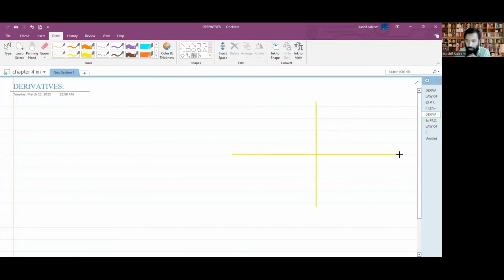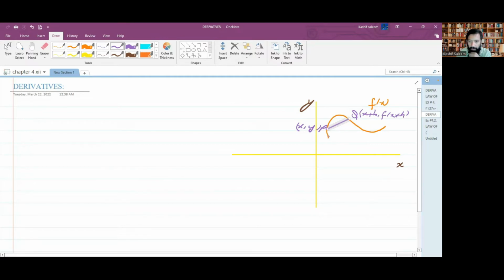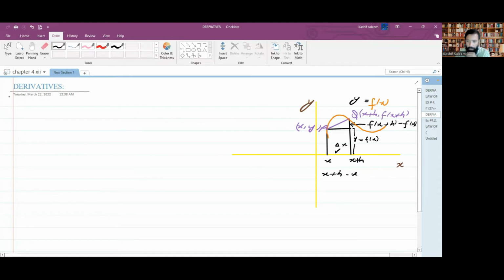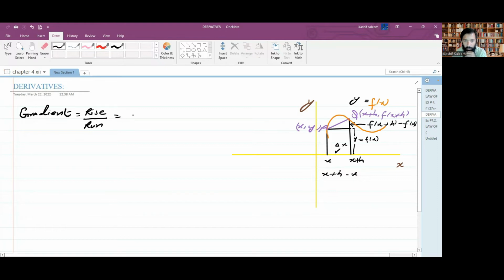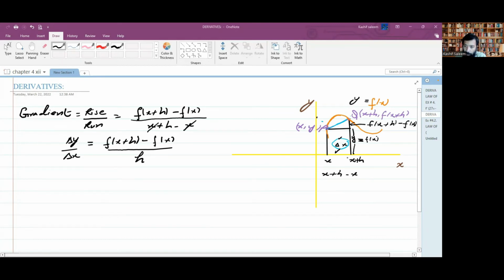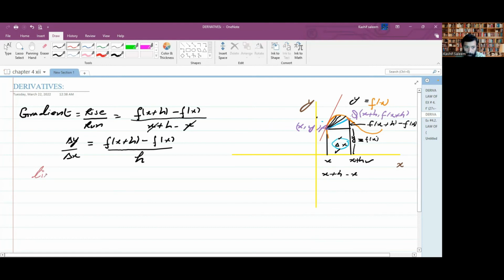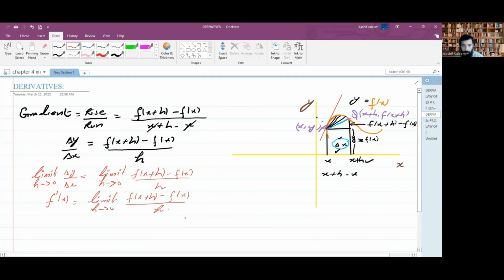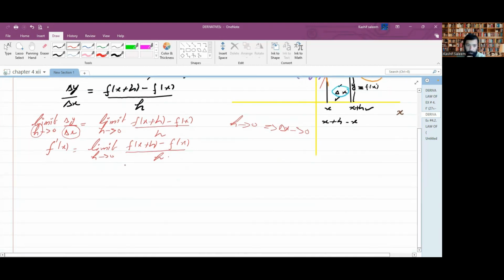FIRST PRINCIPLE METHOD: DIFFERENTIAL CALCULUS |Introduction to Derivatives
This is an Introduction to Derivatives lecture about calculus. Calculus is mainly divided into two branches,  integral and differential calculus. In differential calculus we study the instantaneous rate of change while in integral calculus we study about area under the curve, so in this lecture  we have defined first principle or ab initio-Method, which is based on limits.

# differential calculus
# integration
# Area
rate of change